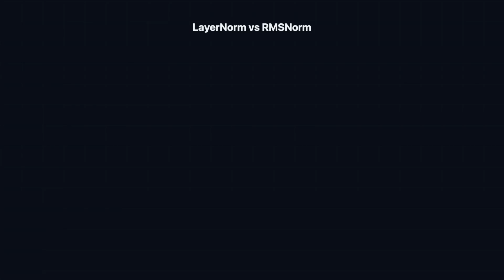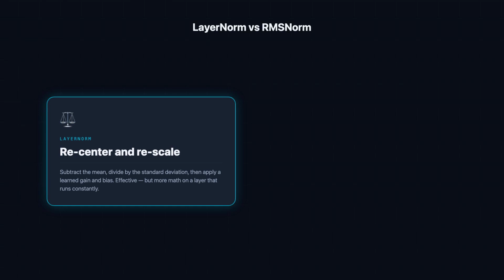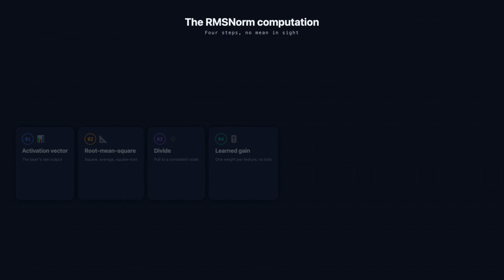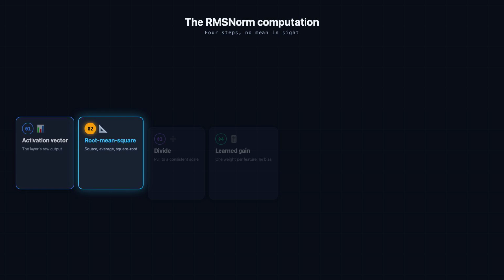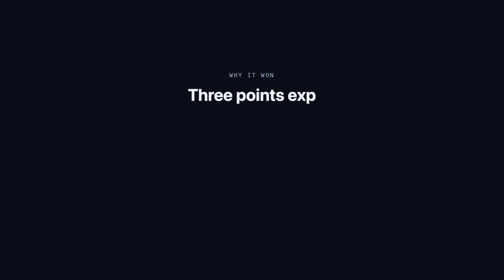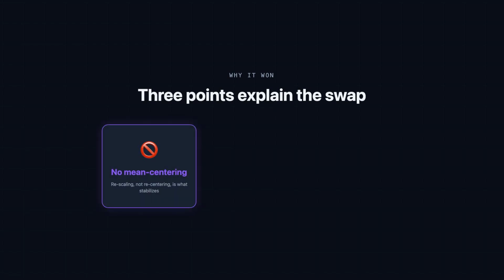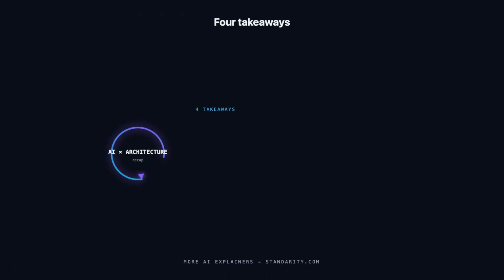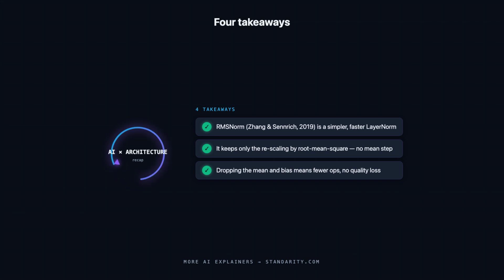What is RMSNorm?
RMSNorm normalizes a layer using only the root-mean-square of its activations, dropping the mean-centering of LayerNorm — simpler and faster, and now standard in models like Llama.

Open up almost any modern language model, Llama, T5, the current wave, and you'll find a normalization layer running over and over, thousands of times per forward pass. For years that layer was LayerNorm. But today most of them quietly swapped in something leaner called RMSNorm, from a paper by Zhang and Sennrich in twenty nineteen. It does less work per call, costs no accuracy, and that tiny saving adds up massively. Let's unpack why it won.

Instructor: Standarity